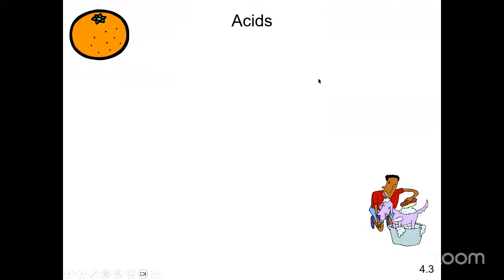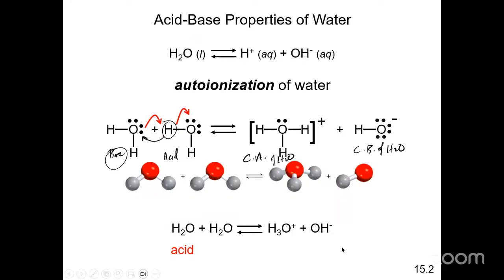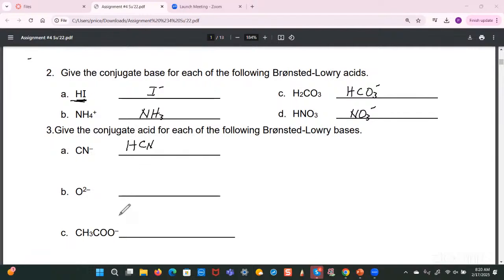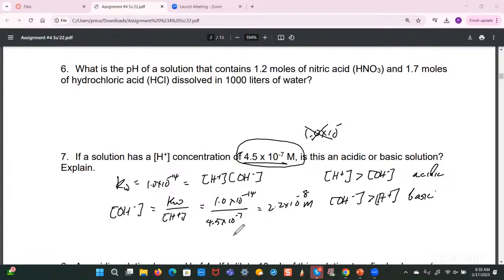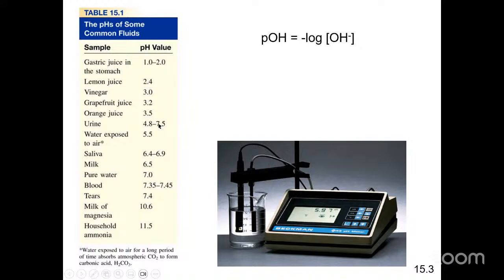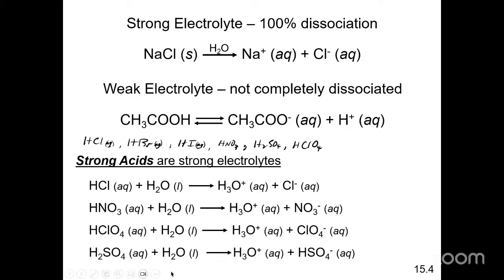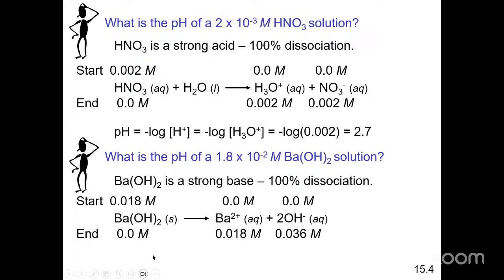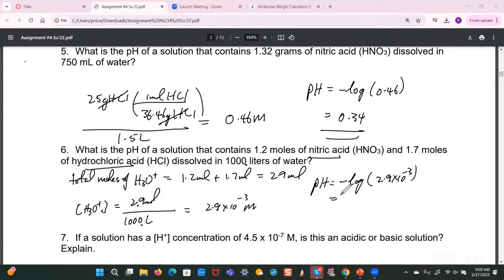2025-SP-CHM2046-01: General Chemistry II